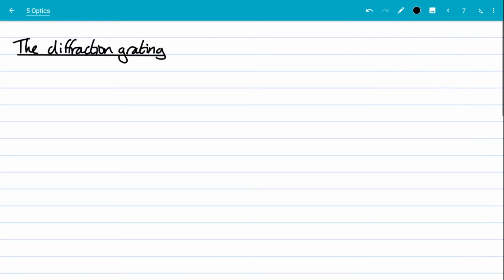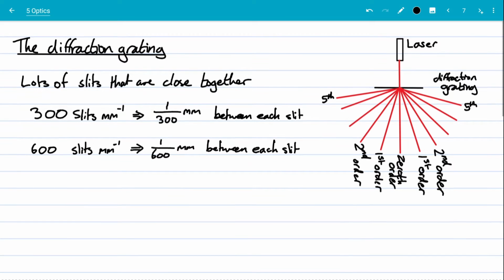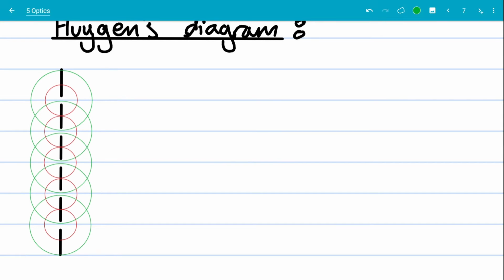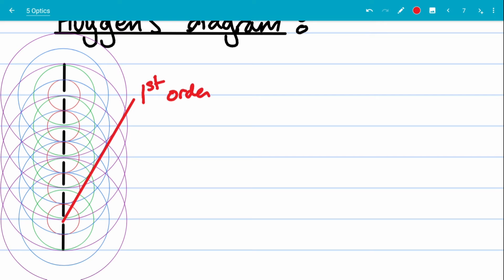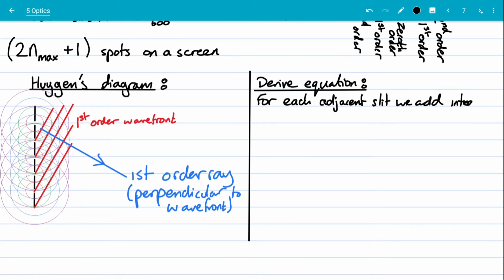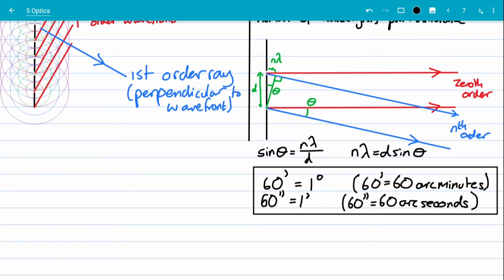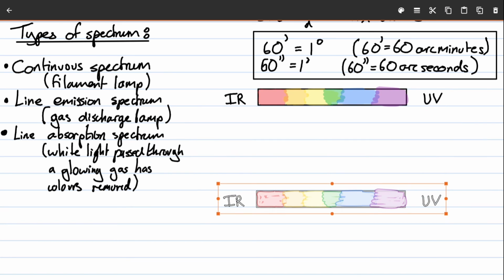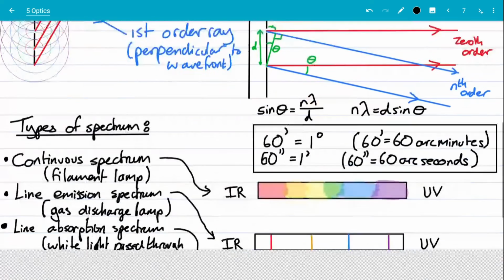30 The diffraction grating | Whiteboard Physics: A-Level Lessons